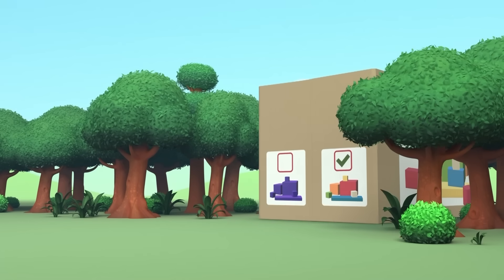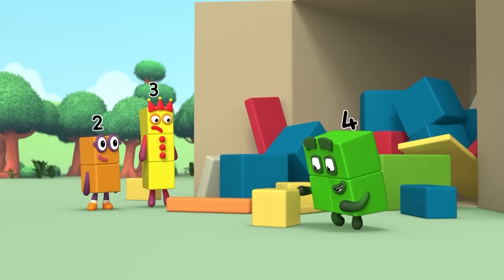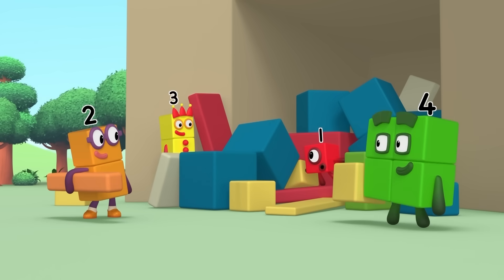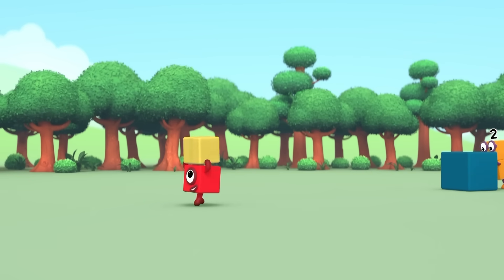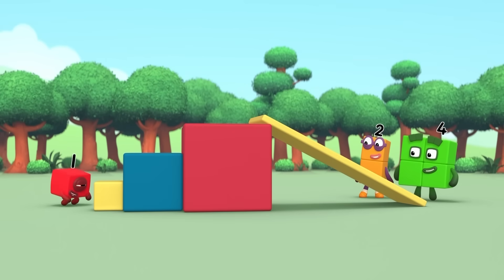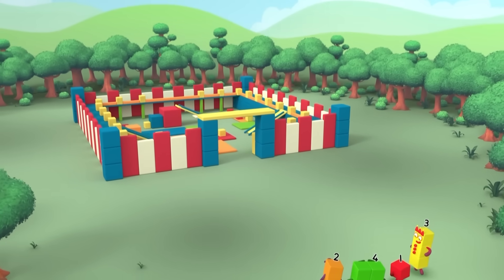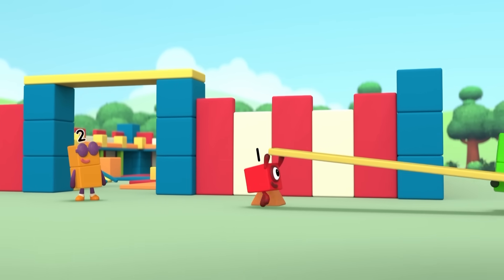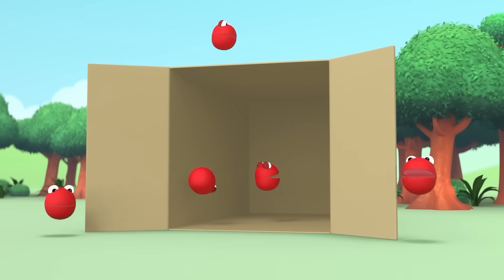🏰 Cuboid Castle | Season 6 Full Episode 8 ⭐ | Learn to Count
The Numberblocks are building a play fort for the Numberblobs using a series of cubes and cuboids and learning about solid 3D shapes.  They complete a magnificent play fort, only to realise they have forgotten about the pyramids and prisms expansion pack, with Three reading out the instructions they learn to build a see-saw and complete the play fort, only to find the Numberblobs have more fun playing with an empty cardboard box.